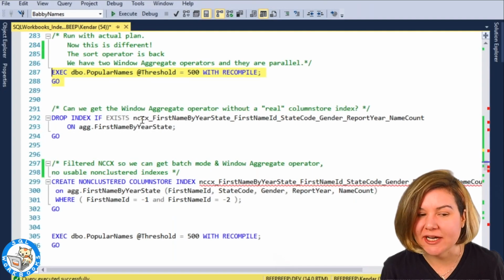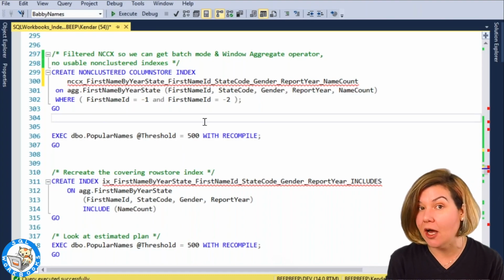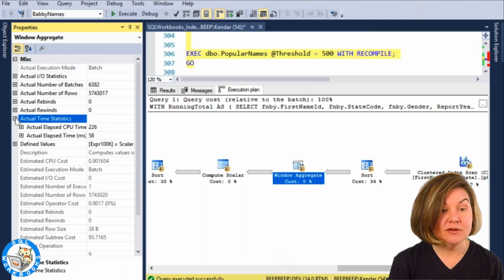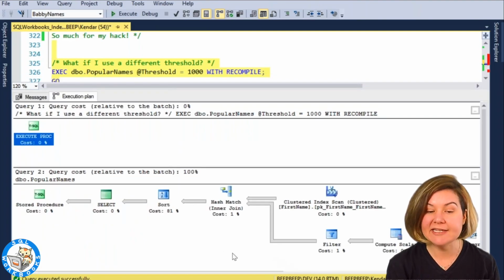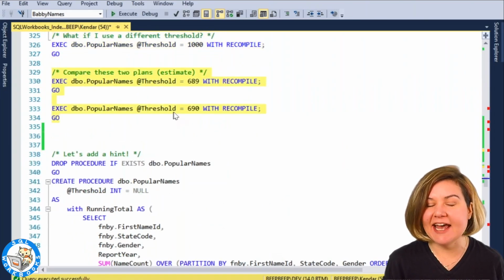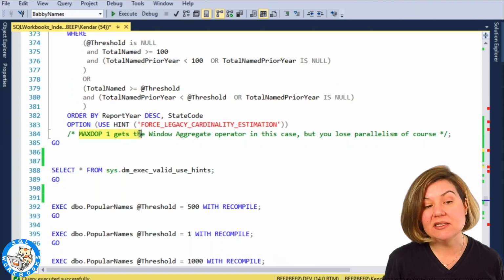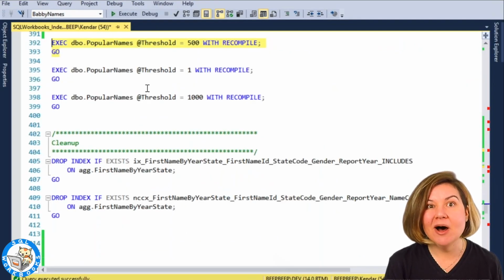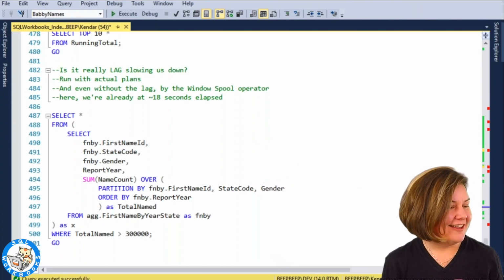Indexing Window Functions - Rowstore hacks